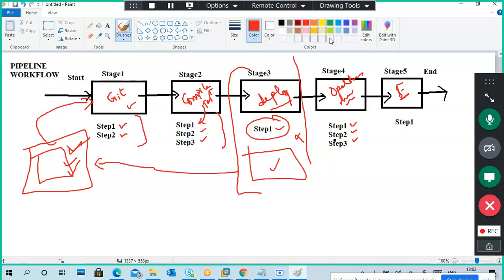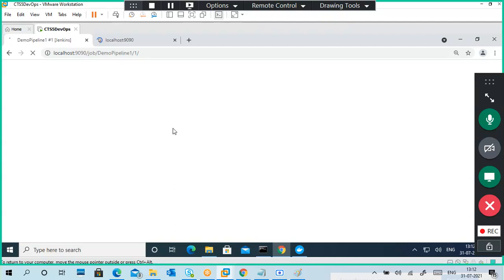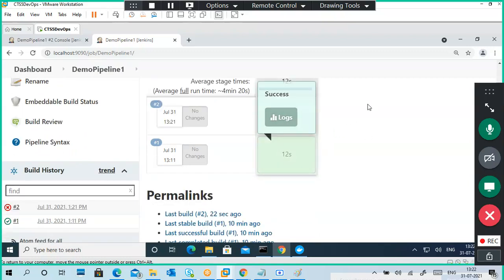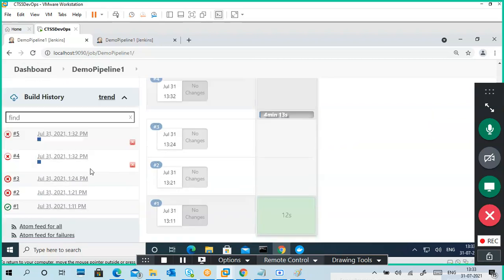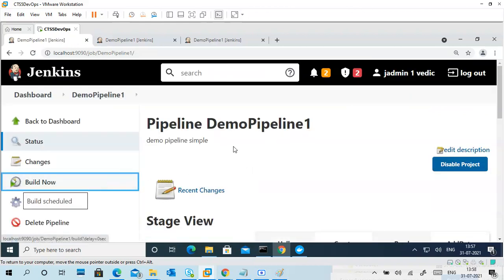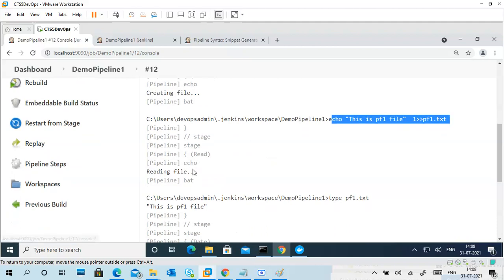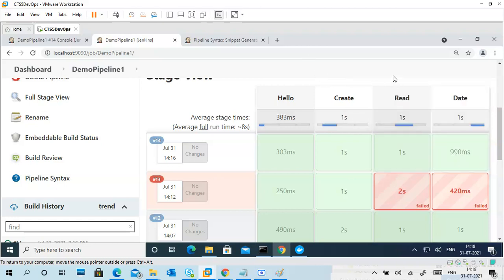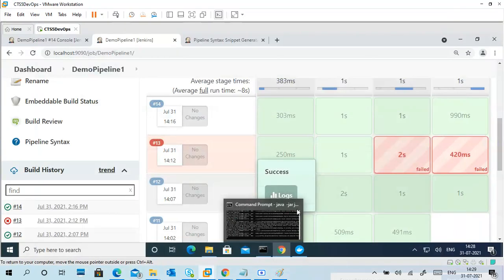Devops Jenkins Part5 Pipeline part1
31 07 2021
Jenkinsfile
Jenkinsfile (Declarative Pipeline)
pipeline {
    agent any

    stages {
        stage('Build') {
            steps {
                echo 'Building..'
        stage('Test') {
            steps {
                echo 'Testing..'
        stage('Deploy') {
            steps {
echo 'Deploying. '

pipeline {
    agent any

    stages {
        stage('Hello') {
            steps {
                echo 'Hello World'
        stage('Create') {
            steps {
                echo 'Creating file...'
                bat '''
                        echo "This is pf1 file"  pf1.txt
        stage('Read') {
            steps {
                echo 'Reading file...'
                bat '''type pf1.txt'''
        stage('Date') {
            steps {
                echo 'Reading file...'
                bat '''date /t
                date /t  pf1.txt'''